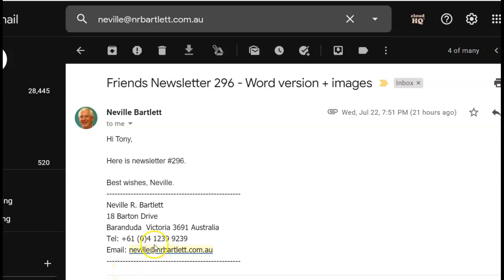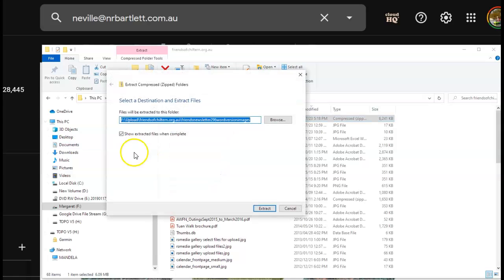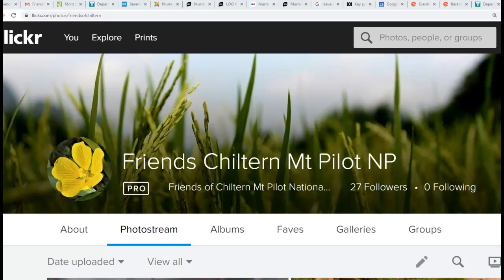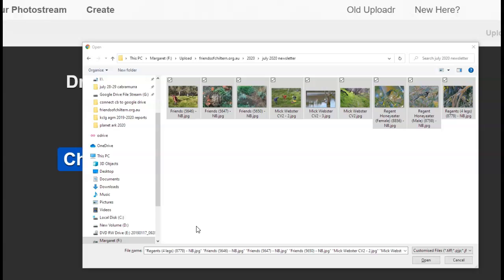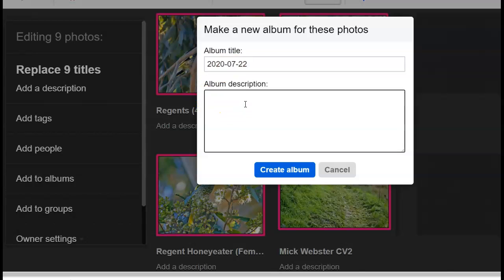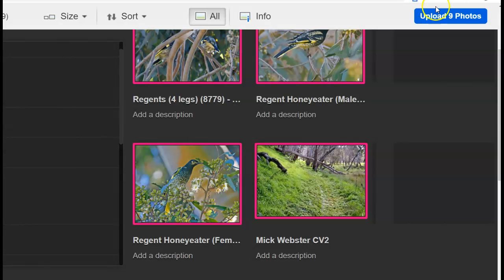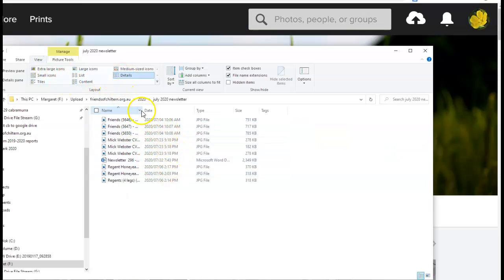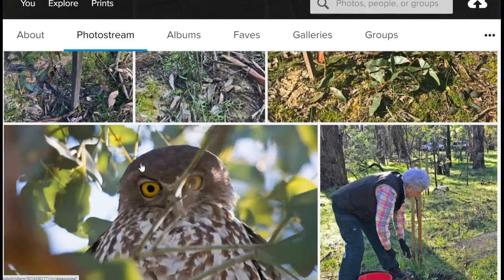working with photos on flickr